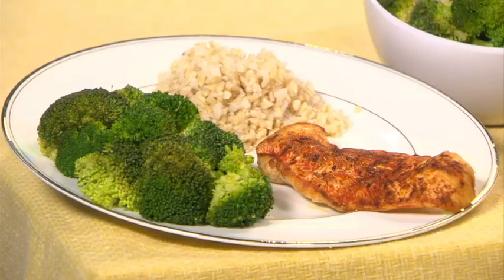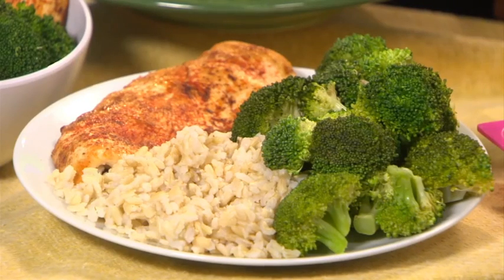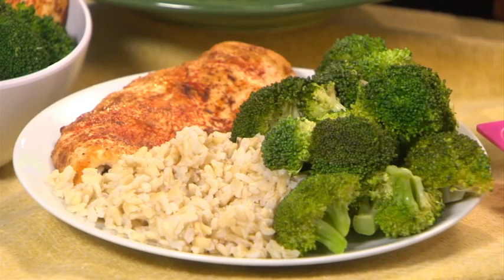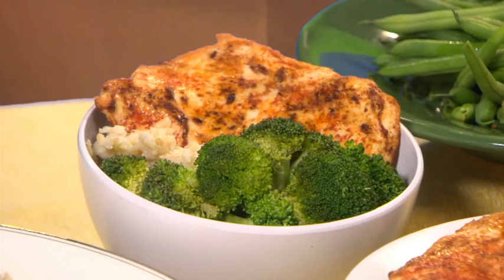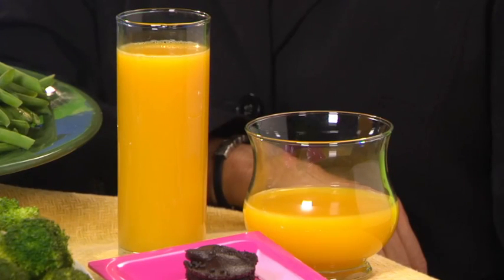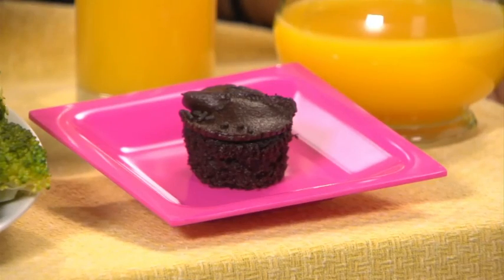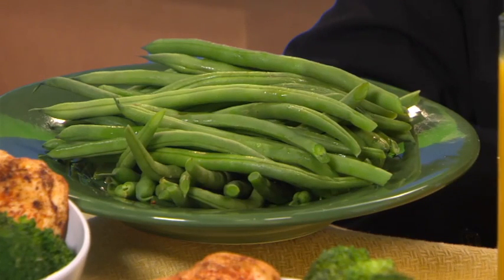Herbalife Montreal, Quebec Ind. Dist. C. Arthur -lose weight, burn fat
HERBALIFE Weight Loss Energy Fitness Wellness Products I've Helped More than HUNDREDS & HUNDREDS of people who've lost weight, burned fat, maintained their weight, gained weight -muscle.

°°°ALL RESULTS VARY DEPENDING ON YOUR EFFORTS°°°°
We are here to give you FREE COACHING.

***BECAUSE OF YOUR RESULTS WITH HERBALIFE PRODUCTS***
Would be interested in making an extra income  part time extra cash??
Why not be the IDEAL ROLE MODEL of your  future clients (While you earn) (this will push you to live a very healthy active lifestyle!)

Claims depicted are unique to individuals and are not typical. Achievements require skill & hard work. For typical earnings, see Statement of Average Gross Compensation at Herbalife.com.